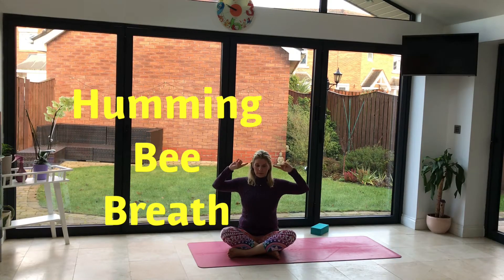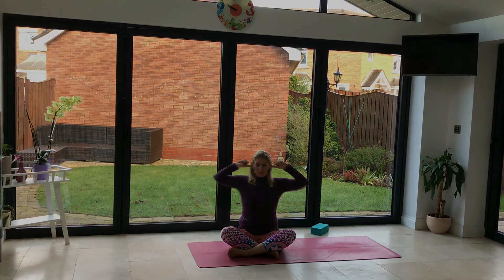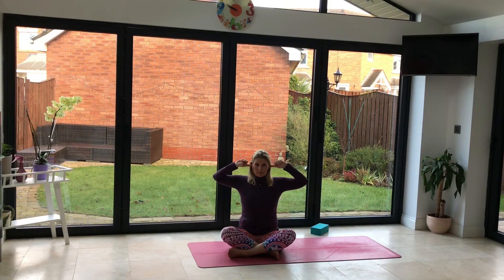Humming Bee Breath